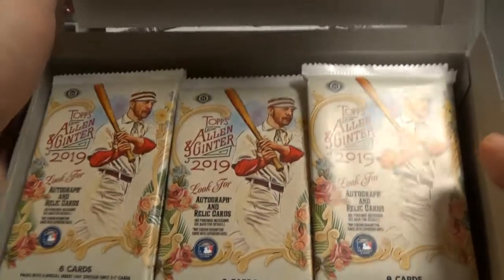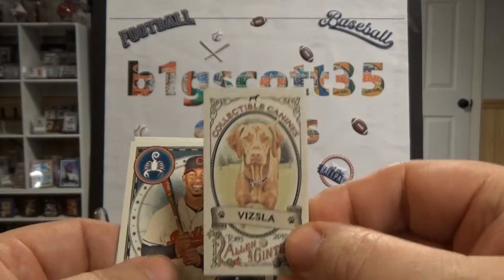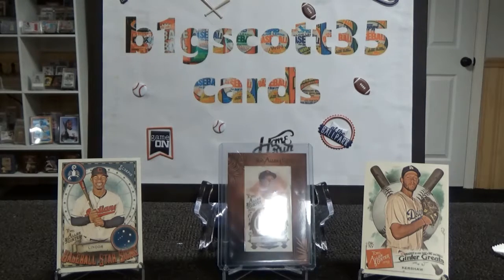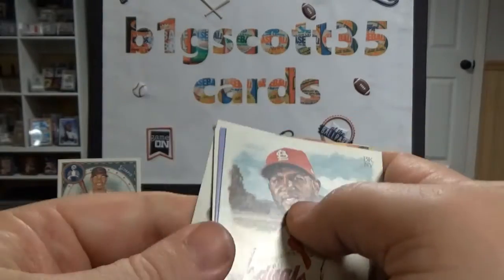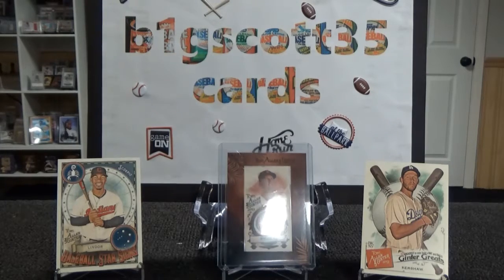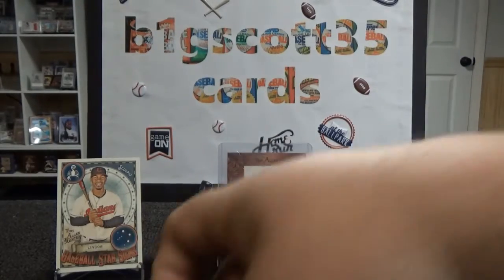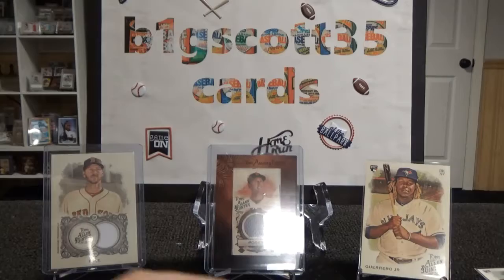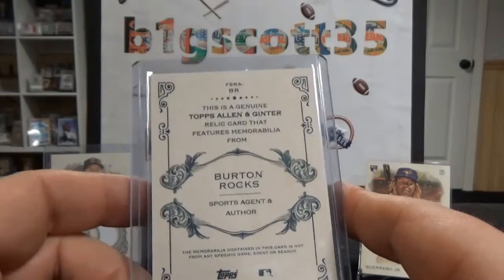2019 Allen & Ginter Three Hits!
Opening of a hobby box of Allen & Ginter and some thoughts.